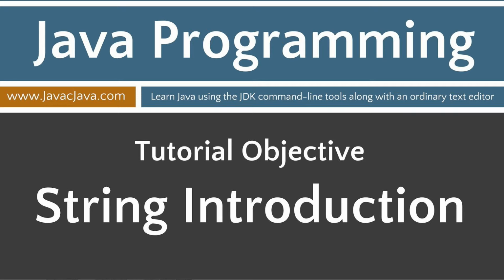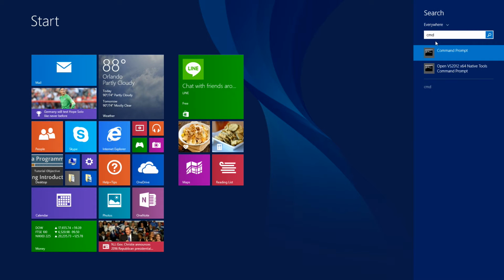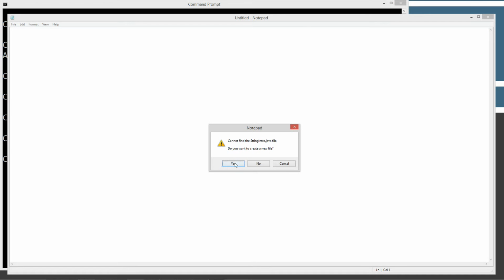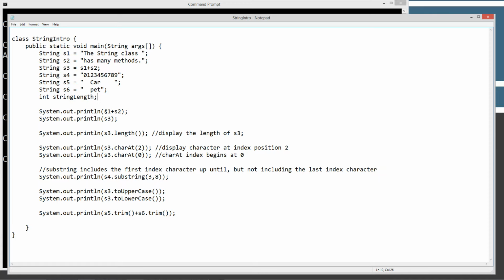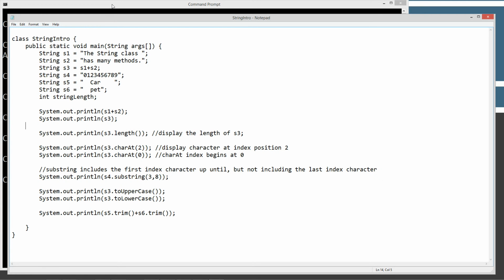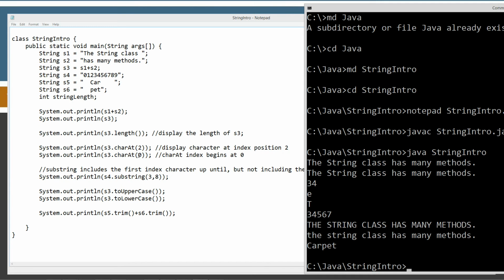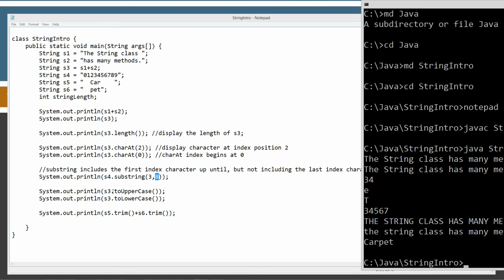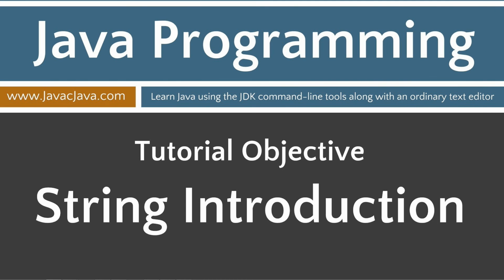Learn Java Programming - String Introduction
Java is a strongly typed language. Java data types directly describe what the identifier's data will hold. Various data manipulations can be performed based on the data type the identifier is declared as. There are two categories of built-in data types: the eight primitive data types and object-oriented data types. This tutorial will introduce you to one of the most commonly used object-oriented data types, the String class. I will teach objects in a later tutorial, so don't worry about understanding what they are just yet.